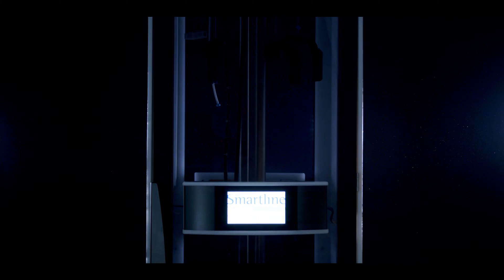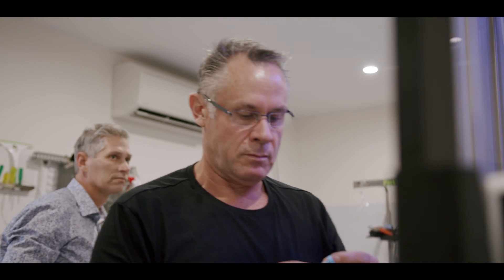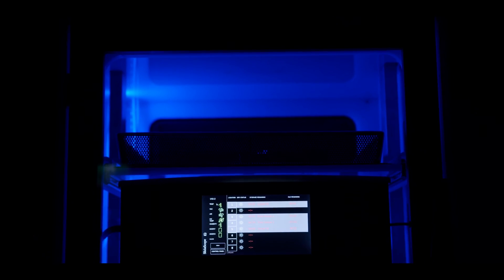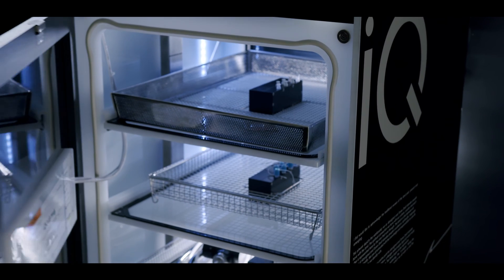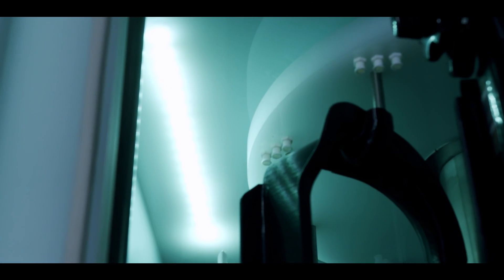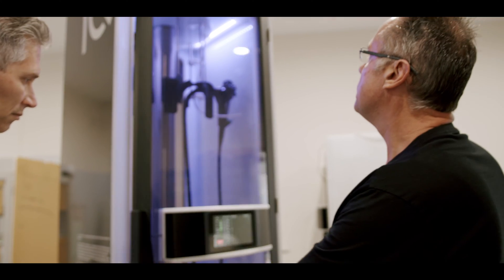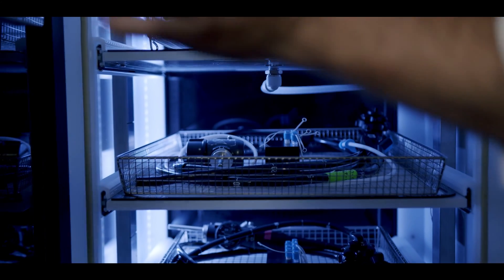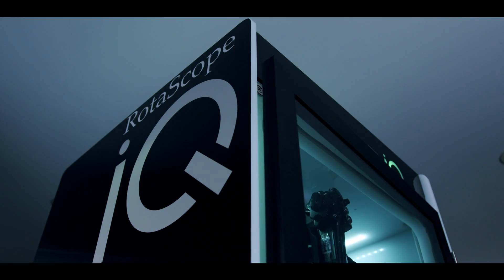Introducing iQ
Smartline Medical is introducing the iQ Series of Endoscopy Drying Cabinets in May 2021. This revolutionary new technology is placing these cabinets as undisputed technology leaders for the sector. The SlidaScope and RotaScope iQ boast new Smart Technology including world first 'Channel Monitoring' which gives real time validation of scope channel drying, ensuring patient safety. In addition to Channel Monitoring, these cabinets have an integrated air system and small footprint meaning there is minimal impact on the department and a 'plug and play' installation.